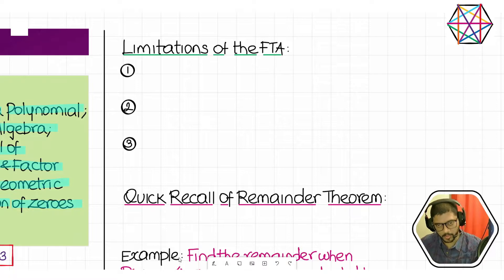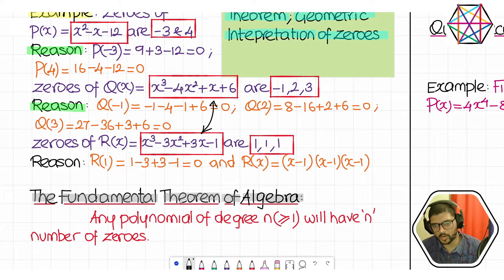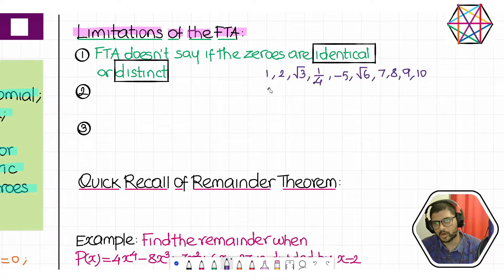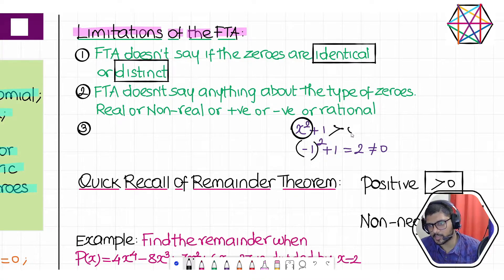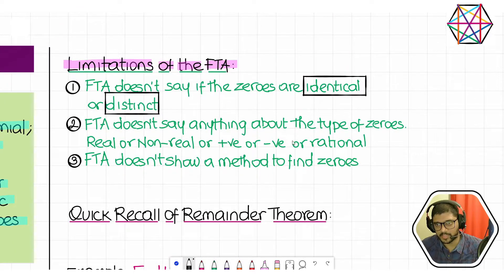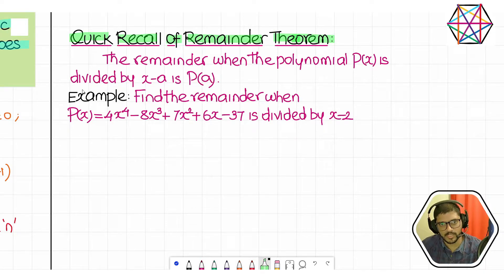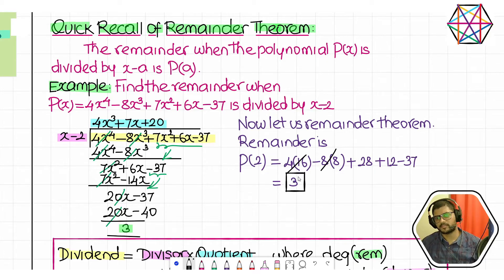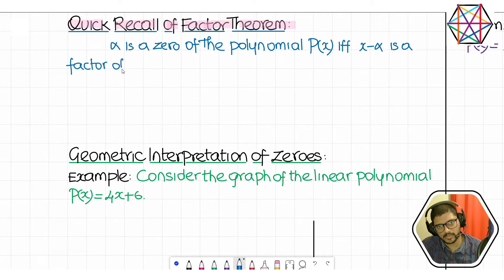Class10: NCERT Chapter2: Polynomials (Lecture5)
Hi everyone! This is the recorded version of our live interactive online classes. In this video, we're the concept of zeroes of a polynomial, the fundamental theorem of algebra, quick recall of remainder and factor theorem (9th std portion) and also the geometric interpretation of zeroes of a polynomial